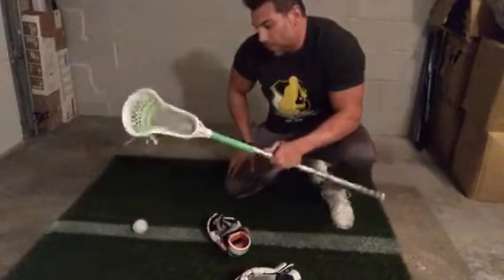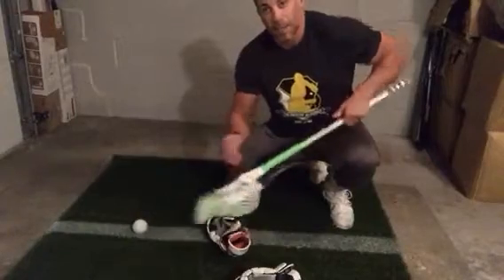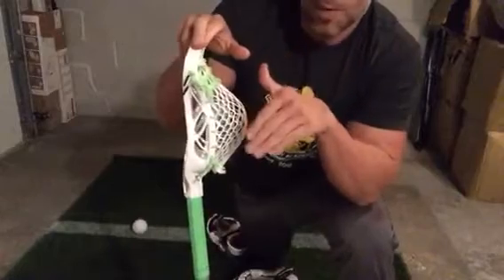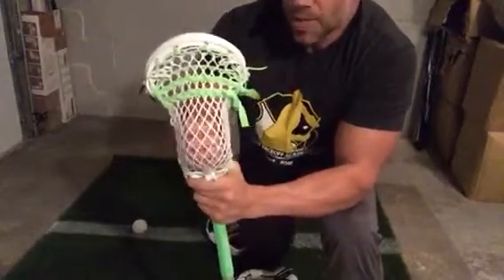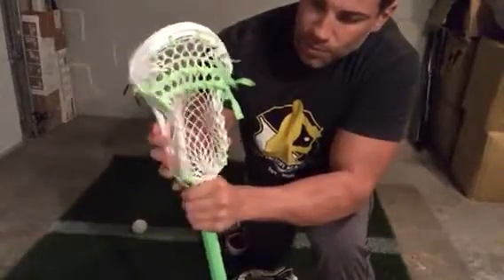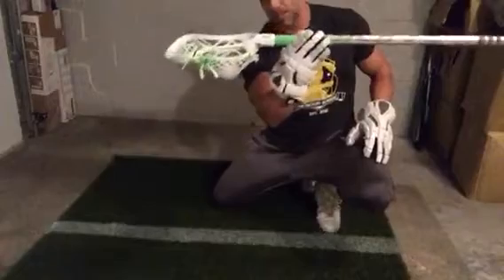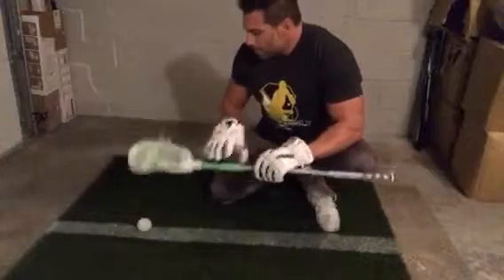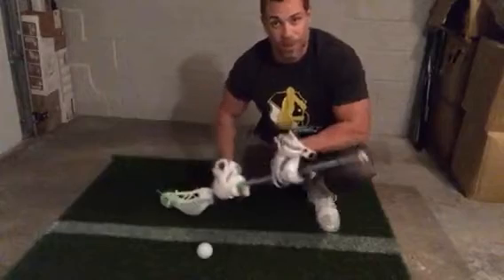FOA Beast Lab - ECD Vortex Mesh Review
Breaking down East Coast Dyes' new mesh and how it works for FOAthletes at the Stripe.